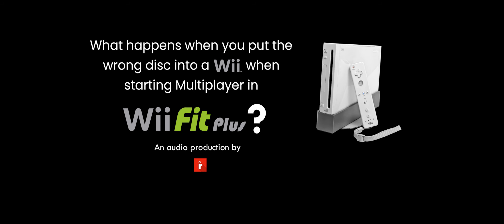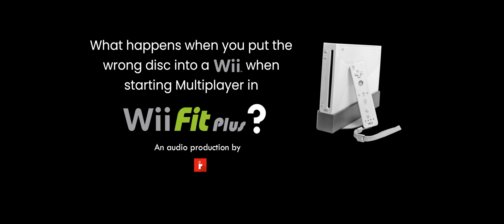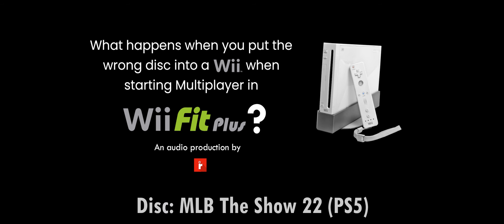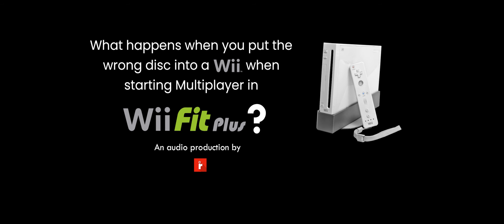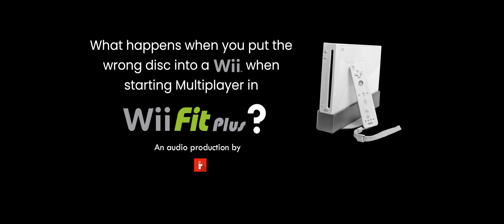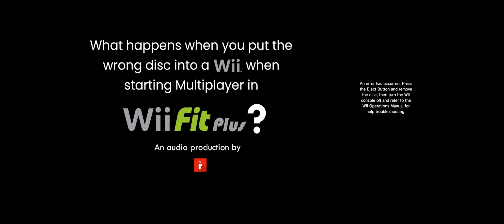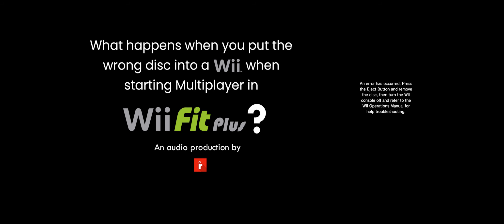Putting in the wrong disc on a Wii while starting Wii Fit Plus Multiplayer [AUDIO ONLY, READ DESC]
I do not own a Wii nor the game, but this video was created solely for the purpose of entertainment. The script was written down in April 2023, with the audio recorded the same time. Also, to add some excitement, the error screen is revealed when the PS5 game is inserted.